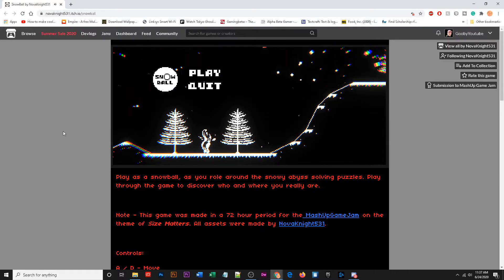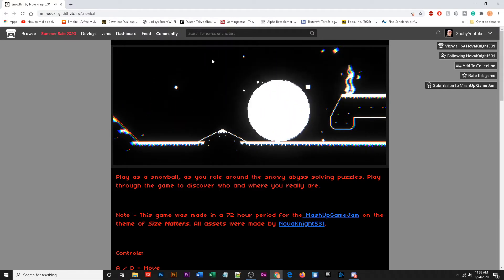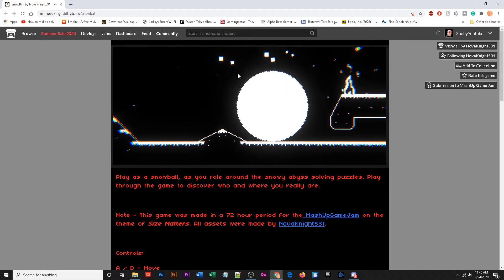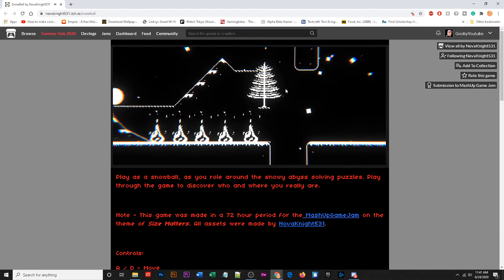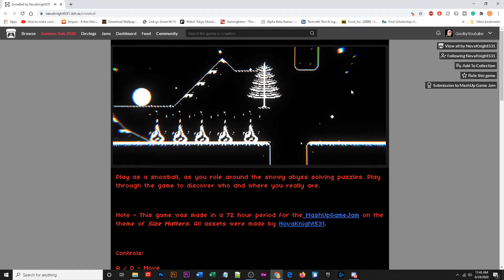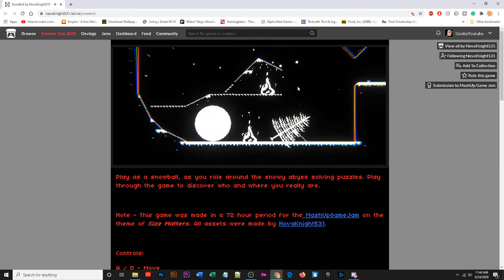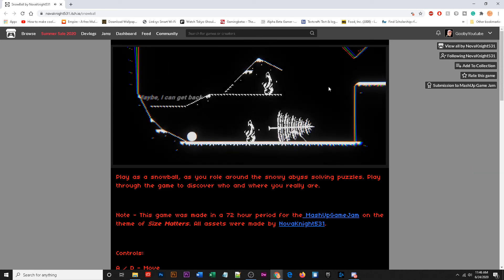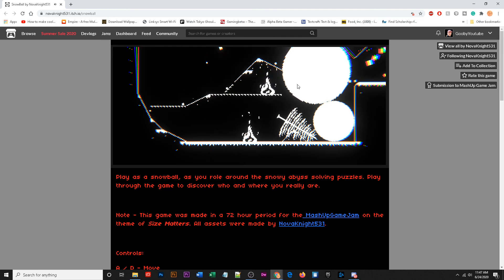It Is Official, Size Matters - itch.io ep.14 - SnowBall Lets Play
bet you guys can make it further than I did ;)